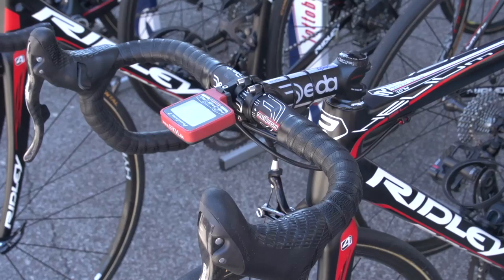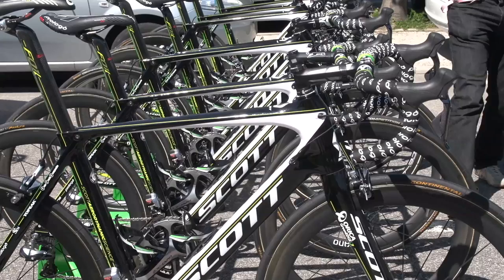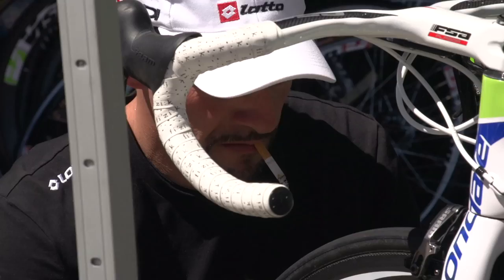Giro d'Italia Inside Line - Stage 18 TT - Light Bike Or Aero Bike?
Stage 18 of the Giro d'Italia is, almost exclusively, uphill for 19 kilometres. This means that the teams have some difficult equipment decisions on their hands - at 26kph average speed and 1000 metres of vertical ascent, is it more important to have aerodynamics or light weight? We asked the teams about their decisions.

We spoke to head mechanic at Team Blanco Joost Hoetelmans, a man with a mind numbing array of equipment choices at his finger tips. He has concocted in incredibly light, aero TT bike for his riders based around a Giant Propel.

We caught up with Rod Ellingworth of Team Sky, the only team that were looking at running a disc wheel set up. He divulged that Bradley Wiggins would not only have ridden an aero road bike, he'd have been on a full time trial bike.

Many teams however we running the lightest bikes they could. Lotto-Bellisol, Garmin-SHARP and ORICA-GreenEDGE were all riding the lightest bikes they could, but for very different reasons.